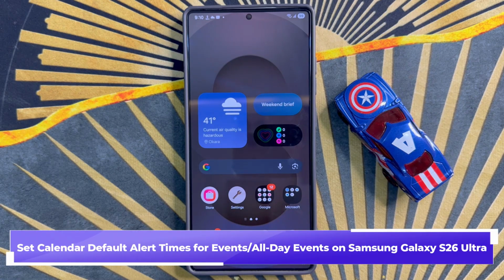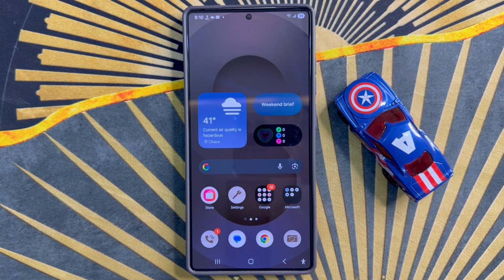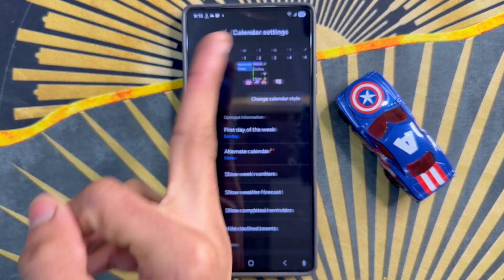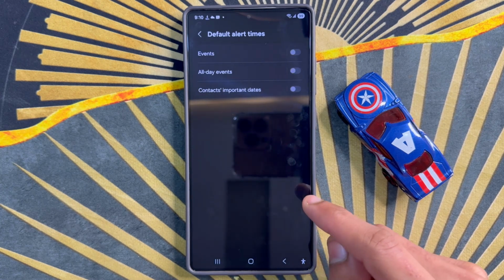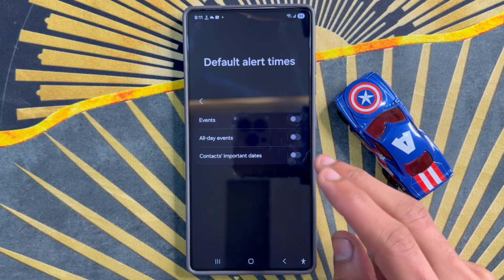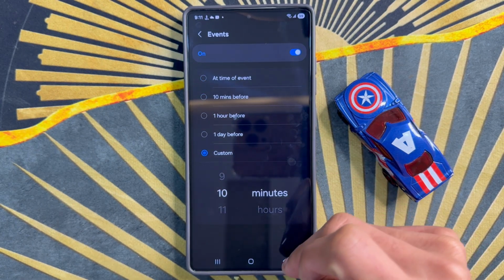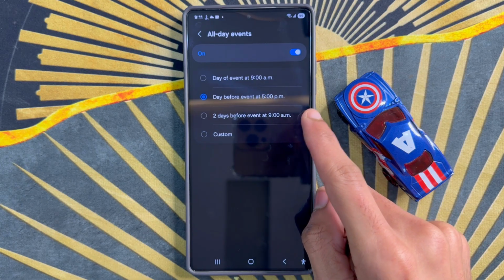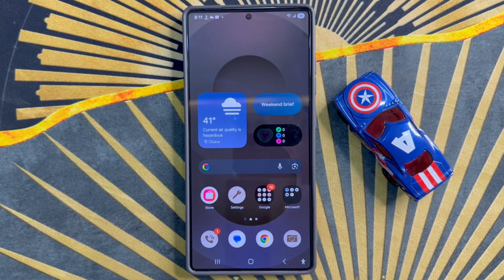Set Calendar Default Alert Times for Events/All-Day Events on Samsung Galaxy S26 Ultra